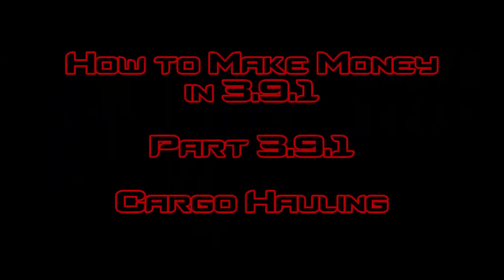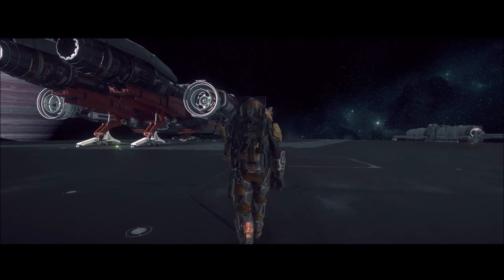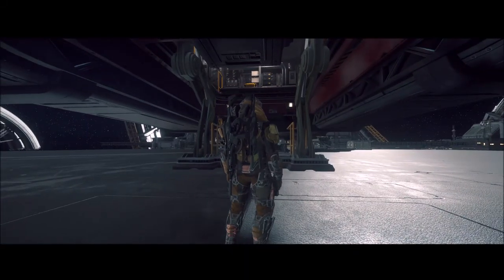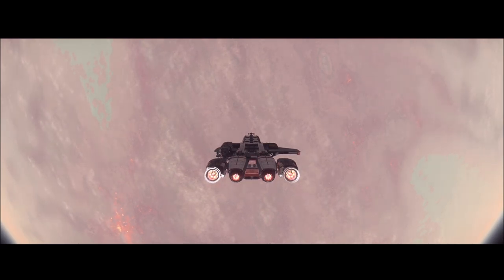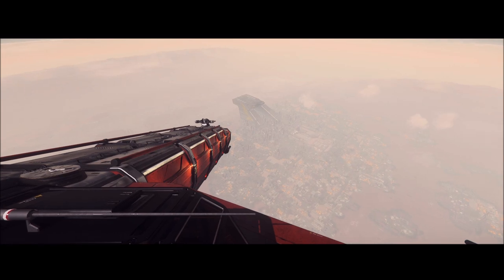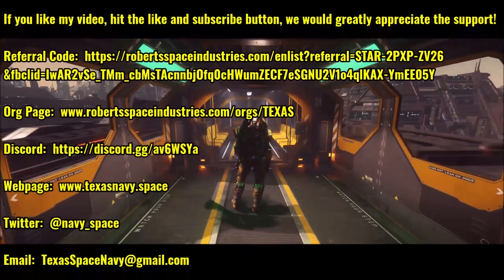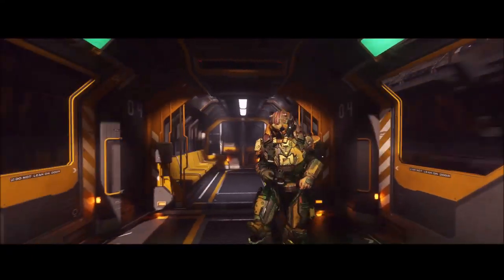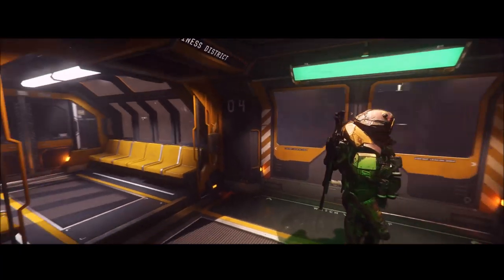Star Citizen - How to Make Money in 3.9.1 - Part 3 - Cargo Hauling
In Part 3 of How to Make Money in the Verse in 3.9.1 we discuss Cargo Hauling.  This is still my favorite profession in the game and its relaxing and enjoyable.  It is also one of the more risky professions due to server instability and pirate attacks.  So keep that in Mind.  This could also be the most profitable way to make money in Star Citizen!